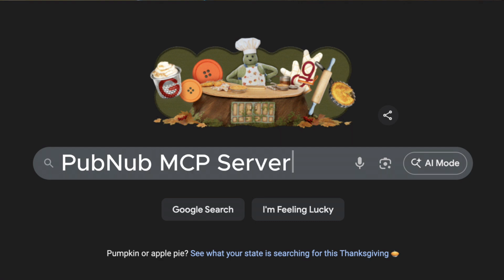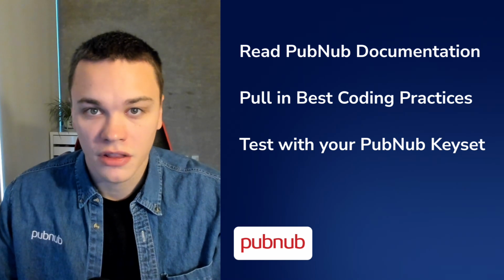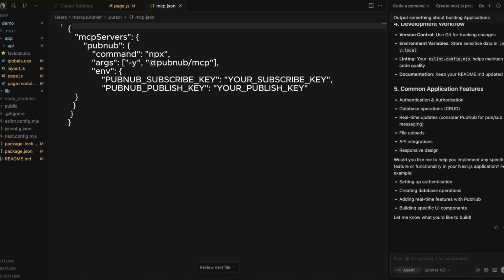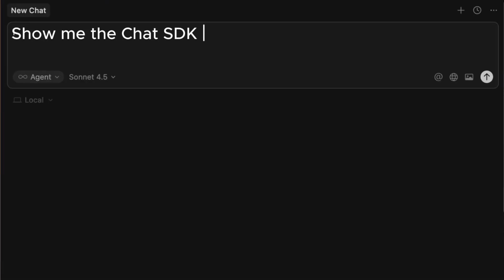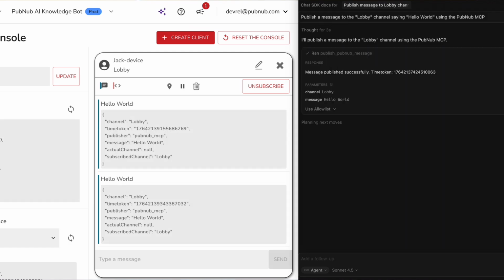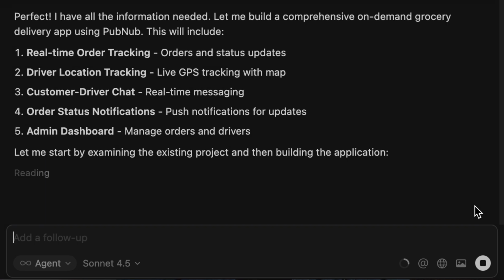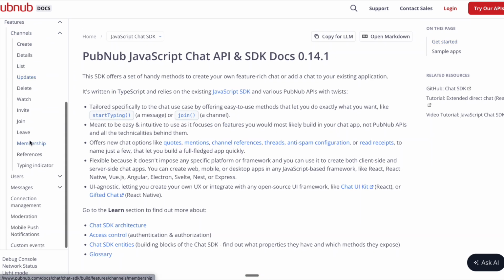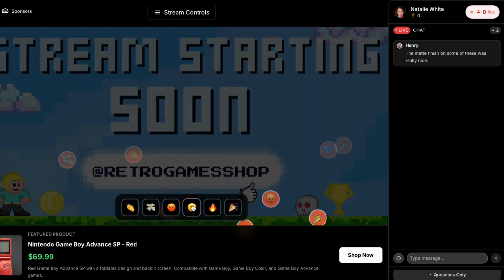Vibe Coding Your Infrastructure with AI (Using PubNub MCP)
In this video, I show you how to code your infrastructure for real using the PubNub MCP Server – so tools like Cursor, Claude, Windsurf, and GitHub Copilot can actually read your PubNub documents, interact with your keysets, and communicate with your real-time app, rather than just guessing.